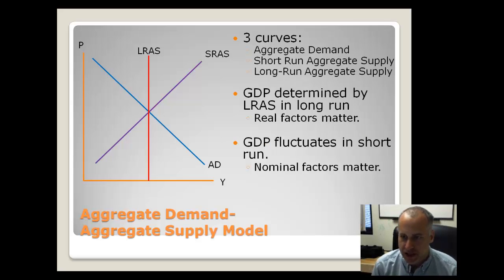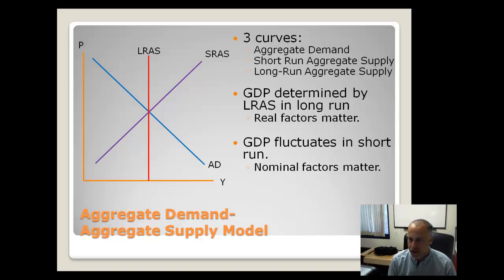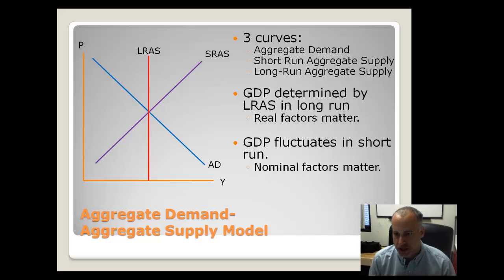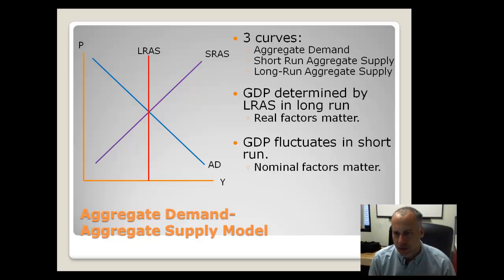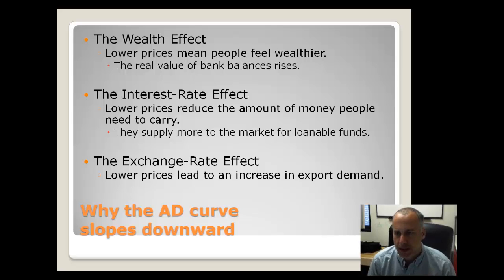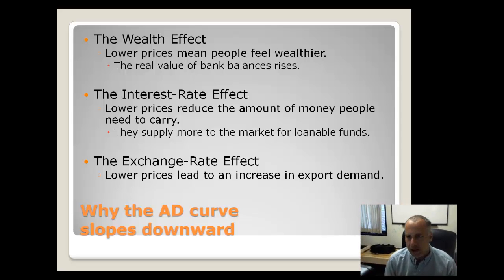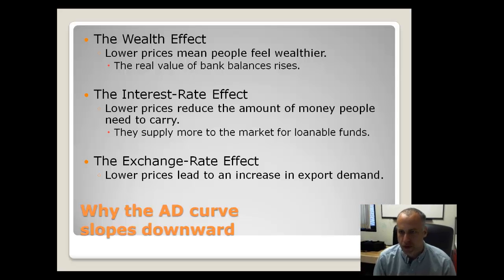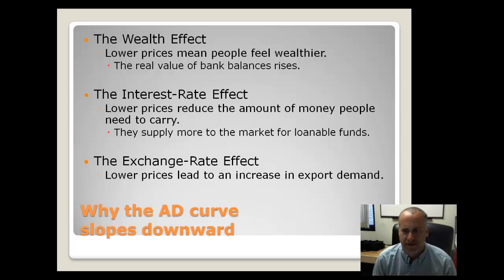NEIU ECON Lecture Series 11 (Part 1): Monetary Policy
Monetary Policy and AD